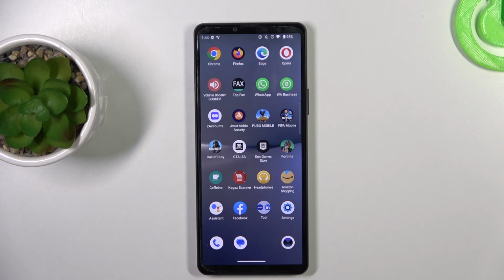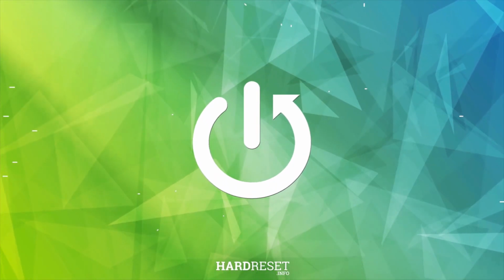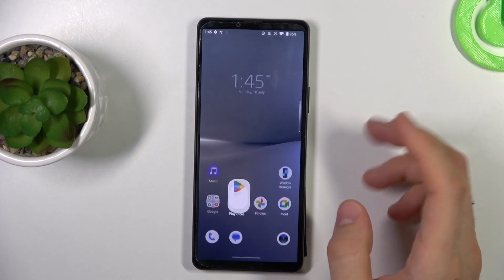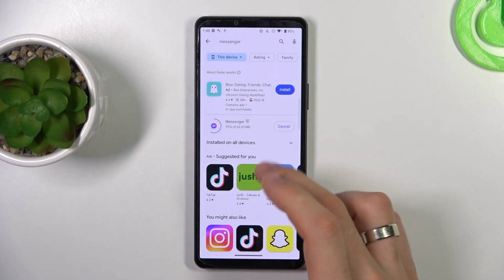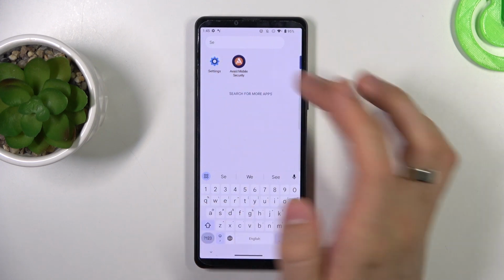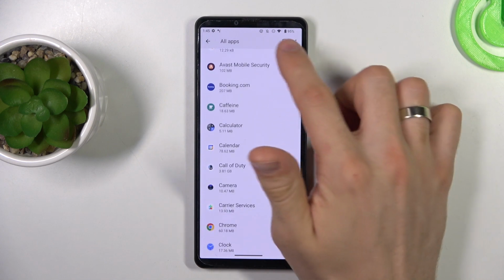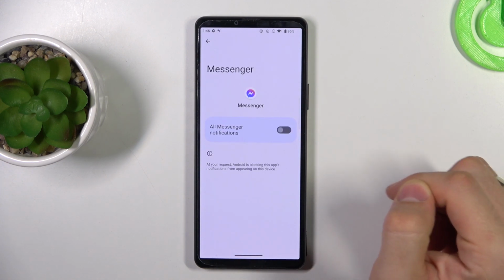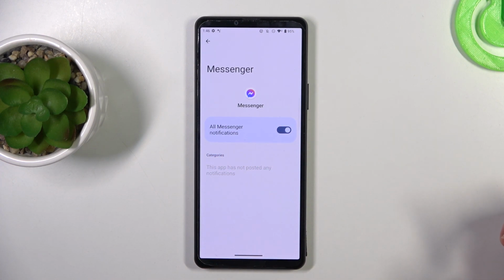How To Enable & Disable Messenger Notifications On Sony Xperia 10 V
In this tutorial video, you'll discover how to enable and disable Messenger notifications on your Sony Xperia 10 V. Managing notifications is essential to stay in control of your smartphone experience, and with Messenger being a popular app for communication, it's important to know how to customize its notifications according to your preferences.

How to enable and disable Messenger notifications on Sony Xperia 10 V
Sony Xperia 10 V Messenger app notifications settings
Managing Messenger notifications on Xperia 10 V
How to turn on/off Messenger alerts on Sony Xperia 10 V
Customizing Messenger notification settings on Sony Xperia 10 V
Xperia 10 V Messenger notification options - tutorial
Sony Xperia 10 V Messenger app notification settings guide
Controlling Messenger alerts on Sony Xperia 10 V